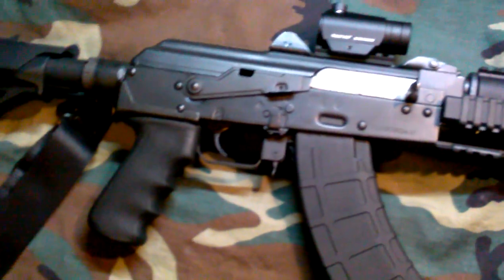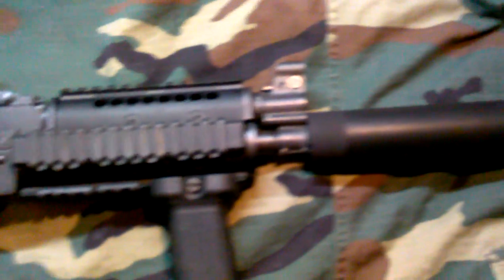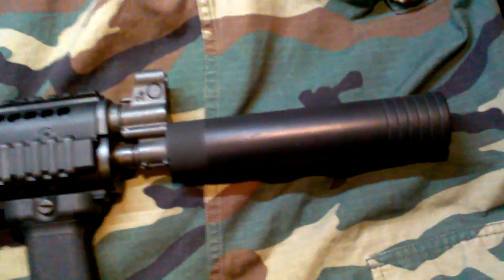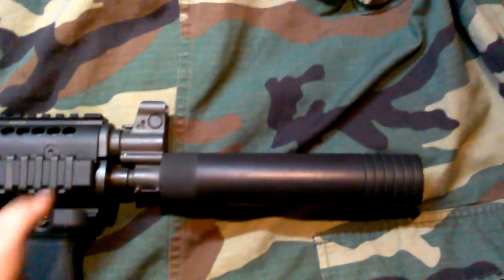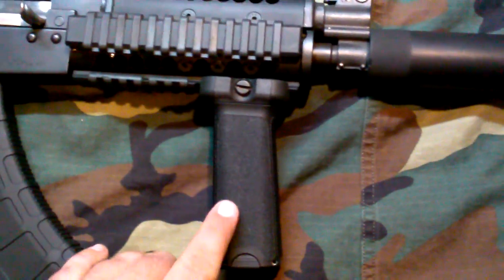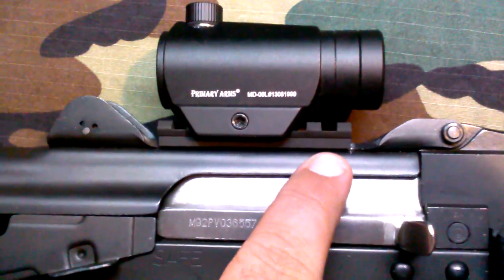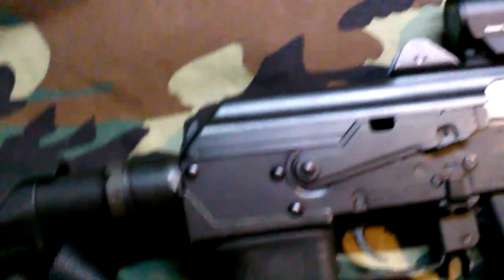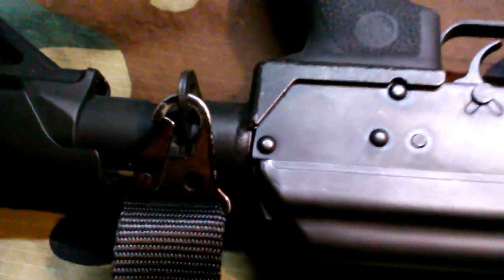Zastava M92 PAP UPGRADES